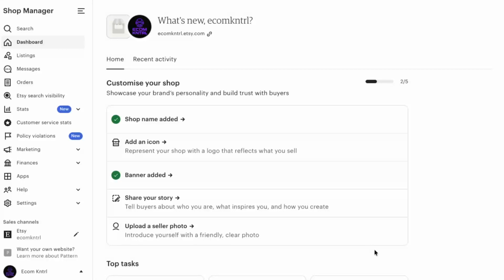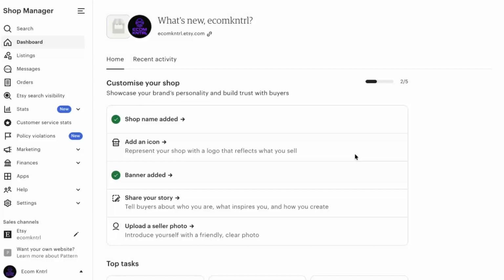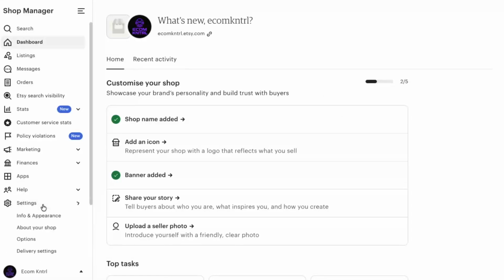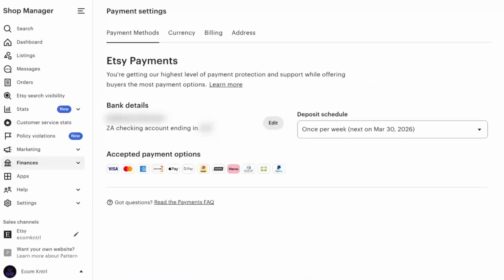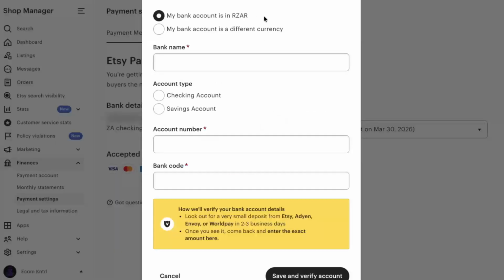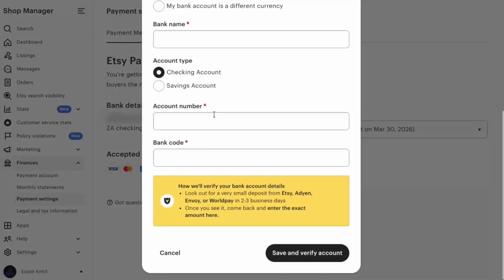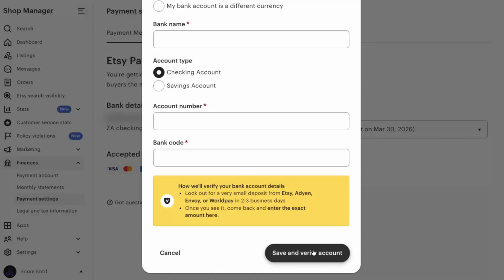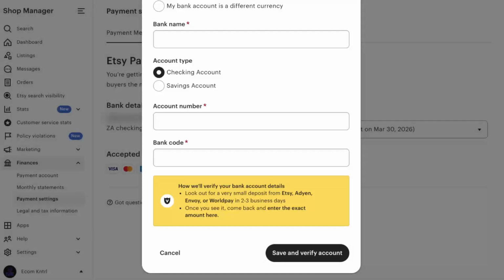How To Verify Bank Account In Etsy (2026) | Payment Settings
In this video, you’ll learn How to verify bank account in Etsy step by step so your payouts arrive safely and on time. I walk you through the latest Etsy dashboard layout, showing exactly where to click, what details to enter, and how to avoid common verification errors. This is the current, working method sellers are using right now, so you can follow along with confidence. You’ll see how to add a new bank, submit verification documents, fix “account not verified” messages, and confirm your first small deposit. By the end, your bank will be fully connected and ready to receive Etsy payments. Watch to the end for extra tips on keeping your account secure and preventing payout holds.